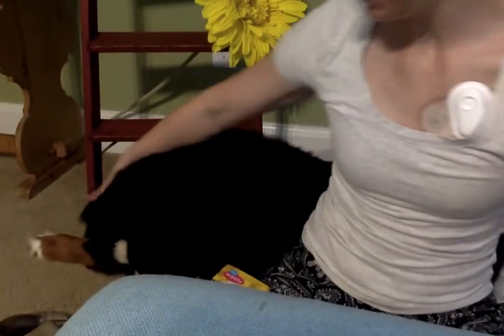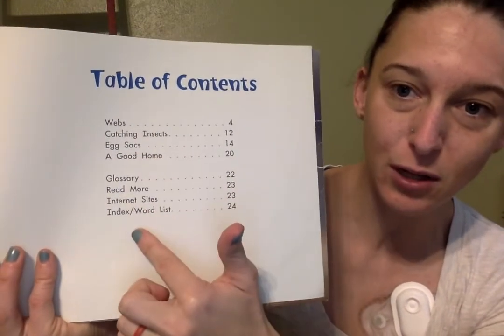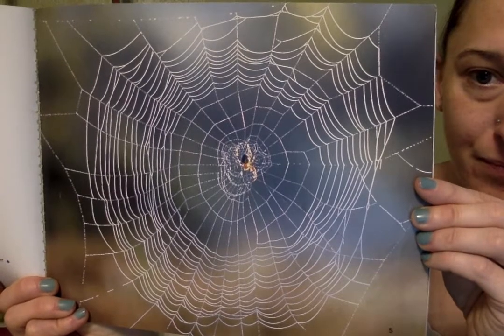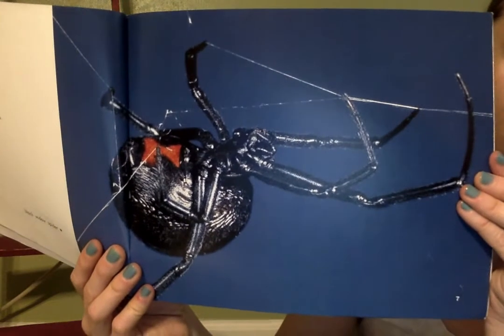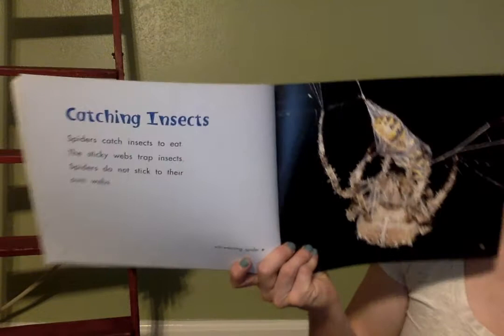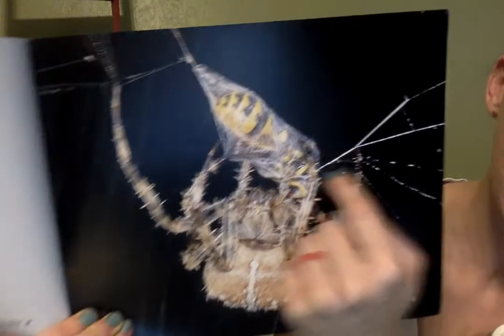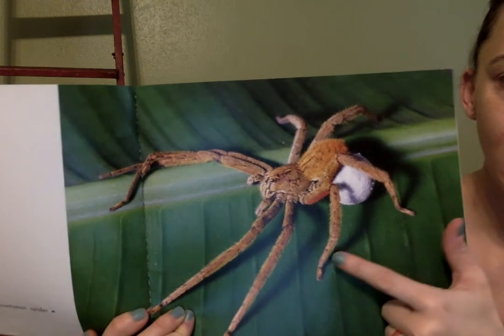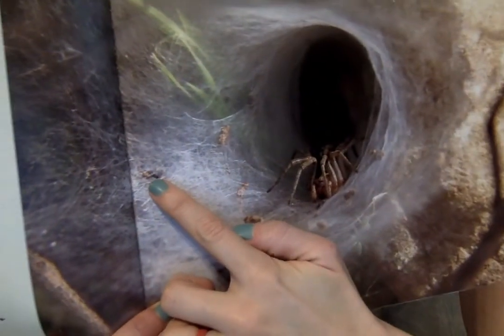Spiders and Their Webs- Science Text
Today we will learn all about spiders and the different ways they use silk from their bodies to make webs, homes, and egg sacs.